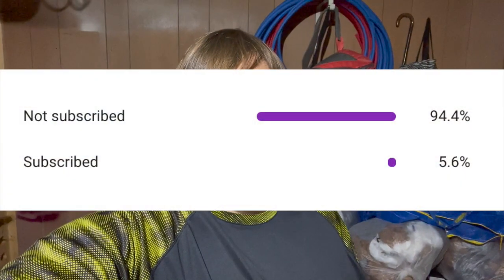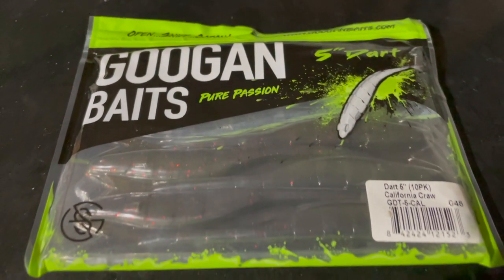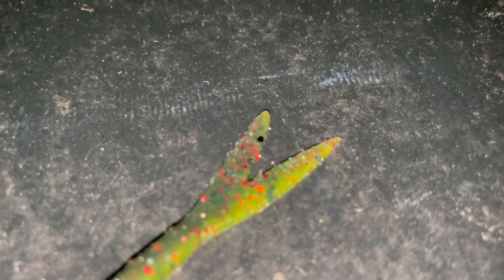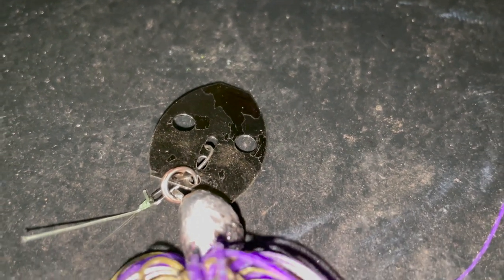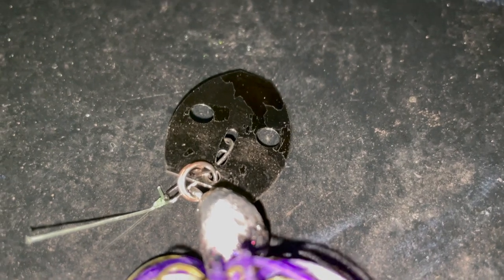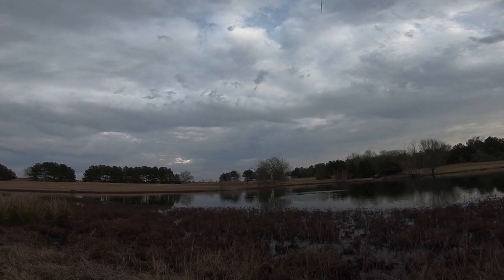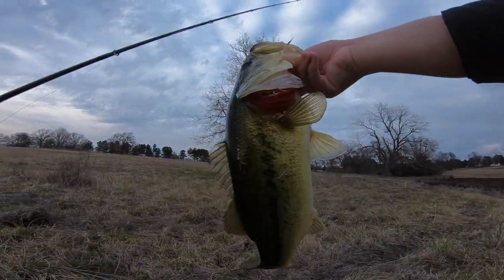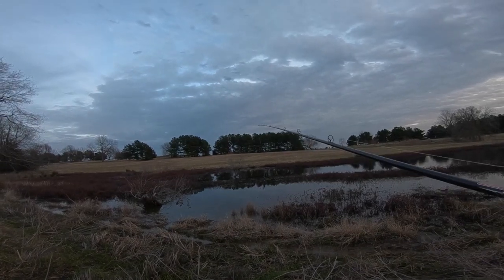The BEST Chatterbait for Bass in 2021 (NEW Setup)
This is the best chatterbait for bass in 2021! This combo features a very new trailer and a chatterbait that has gone below the radar up to this point. I can honestly say that this combination will be at the top of my box all year now, and I recommend you all trying it out too!

MY CAMERA:

-JHM